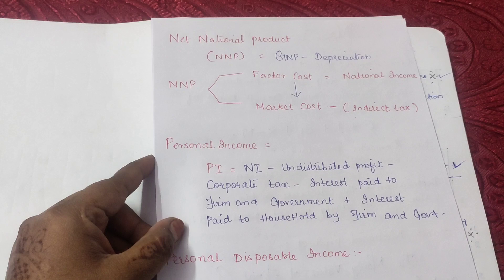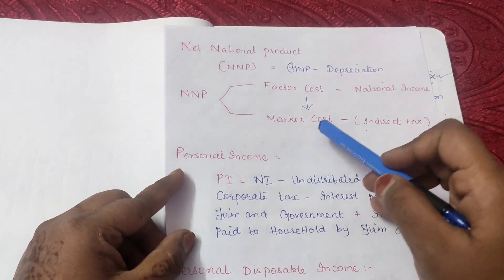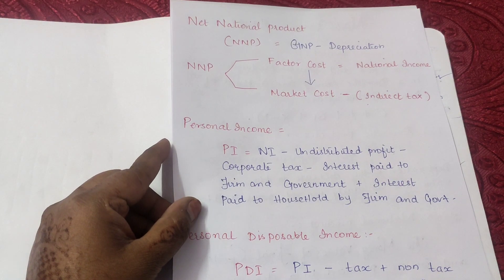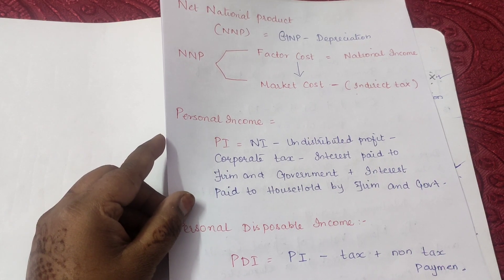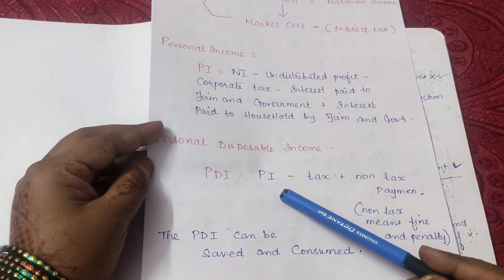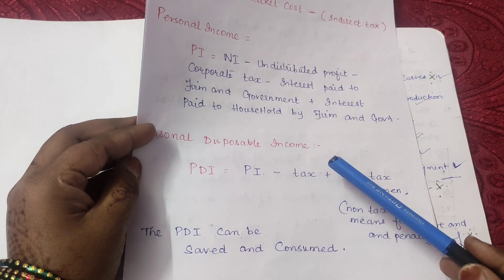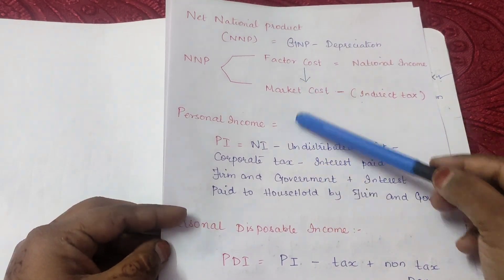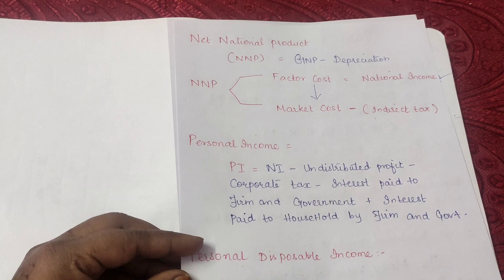2ND PUC ECONOMICS IMPORTANT 6 MARKS MICROECONOMIC IDENTITY